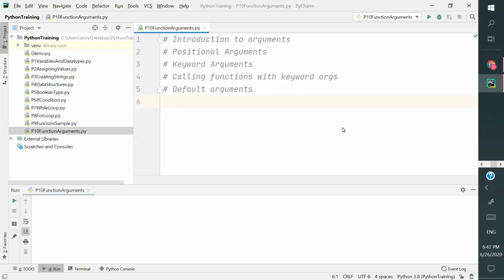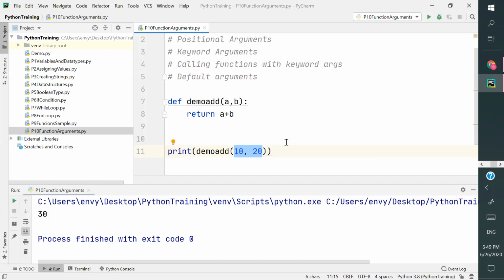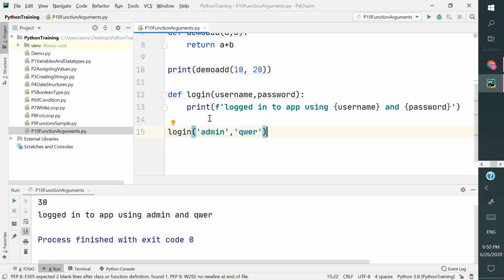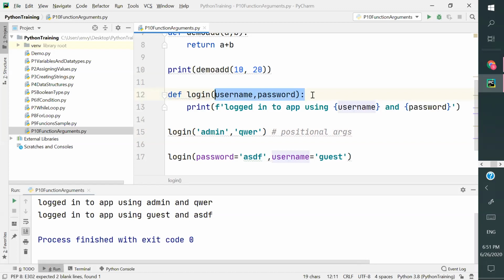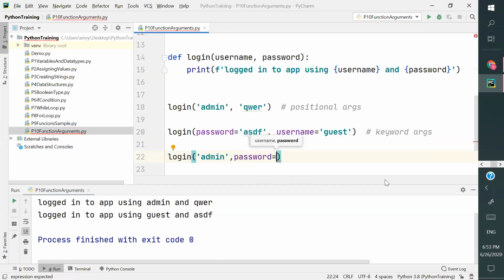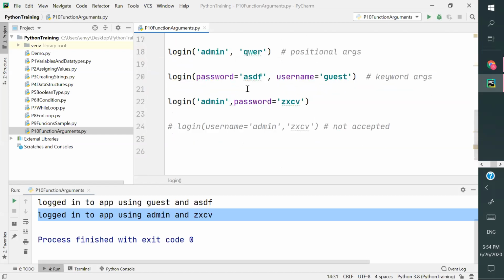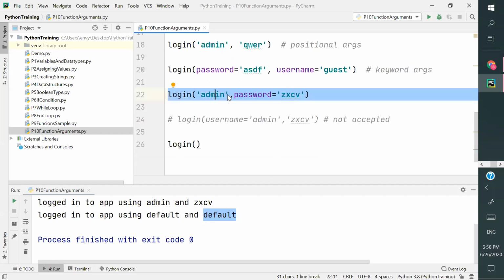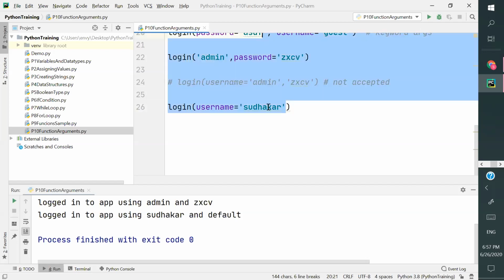8 Python Functions Part 2 Function Parameters (Positional, Keyword & Default) | Training By Sudhakar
1) Introduction to arguments
2) Positional Arguments
3) Keyword Arguments
4) Calling functions with keyword args
5) Default arguments